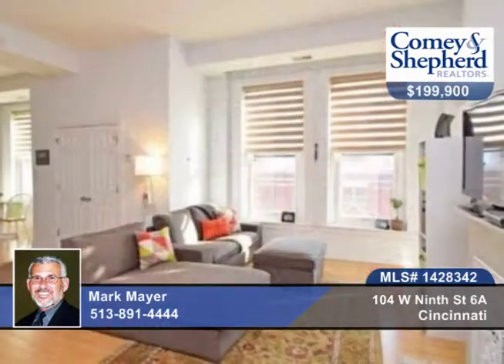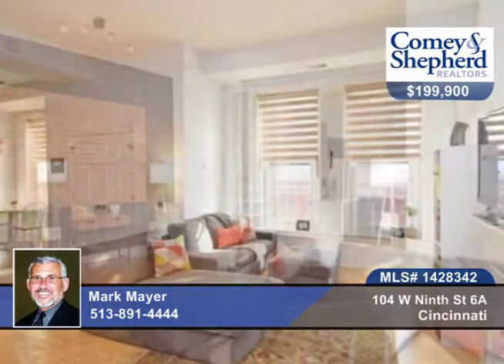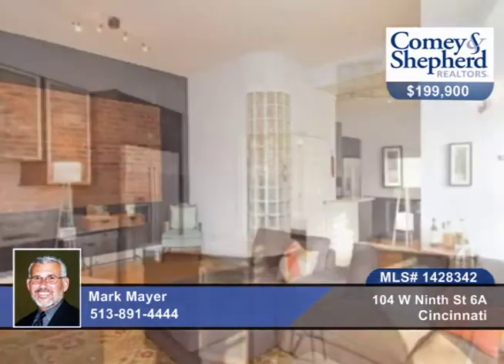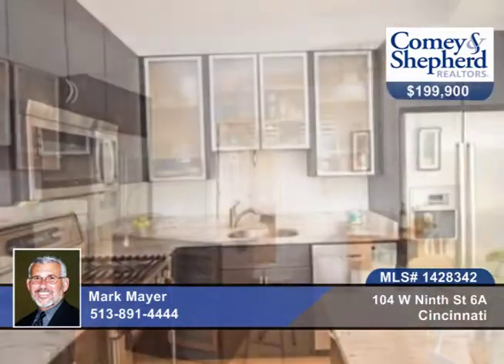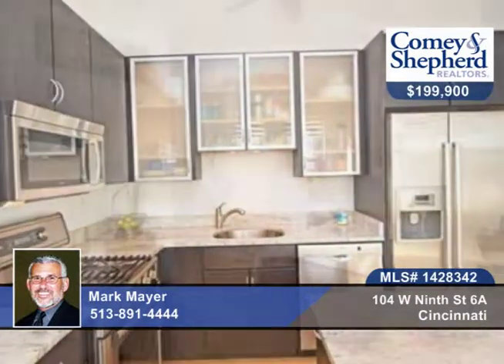104 W Ninth St 6A Cincinnati, OH Homes for Sale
104 W Ninth St 6A, Cincinnati, OH
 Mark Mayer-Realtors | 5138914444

op floor living in elevator bldg with beautiful views! Stainless Bosch appliances in kitchen* Granite countertops* Bamboo floors throughout and tile in baths* Walk to stadiums, The Banks, OTR and Washington Park* Perfect property for LIFT financing